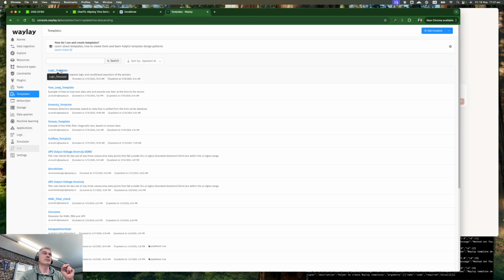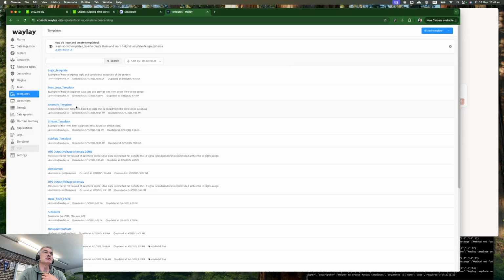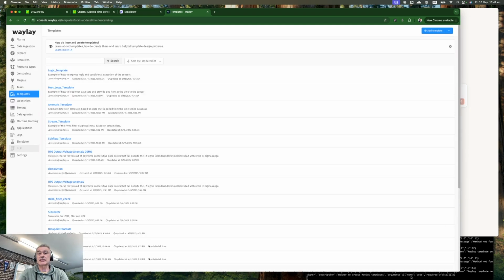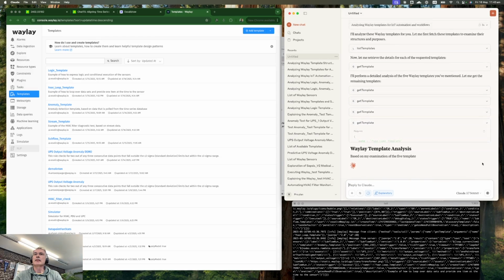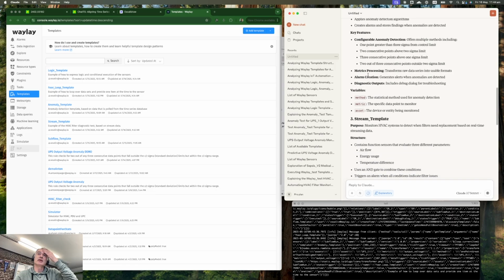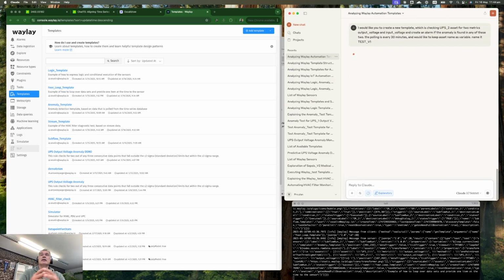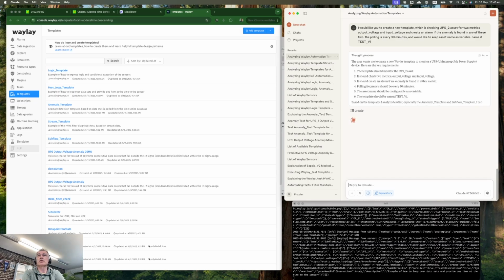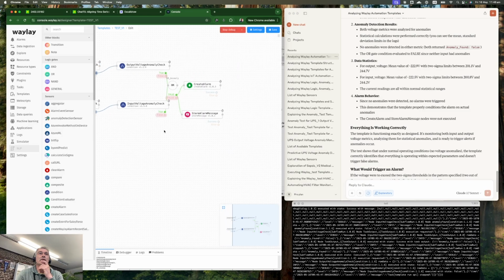How to Teach a Large Language Model (LLM) Reasoning Engine to Reason About a Rules Engine?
Teaching an LLM-based reasoning engine to understand and operate on a rules engine involves aligning symbolic logic (rules) with the probabilistic reasoning and language understanding capabilities of LLMs.